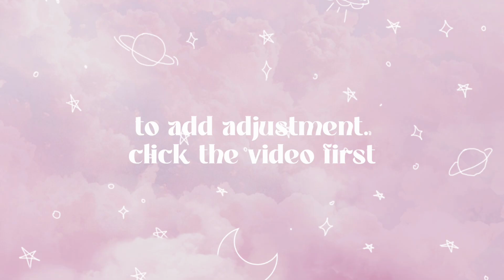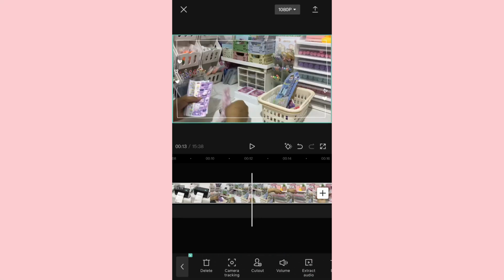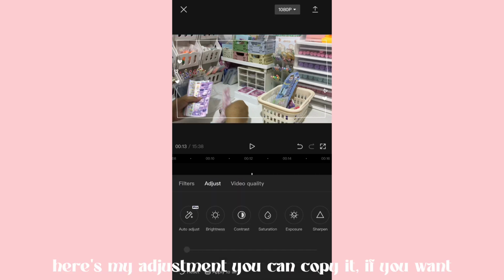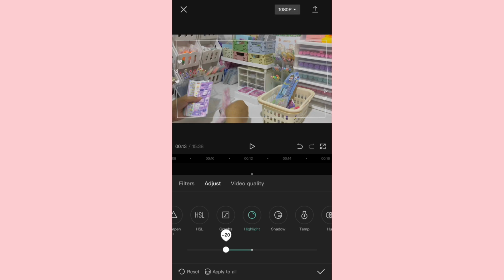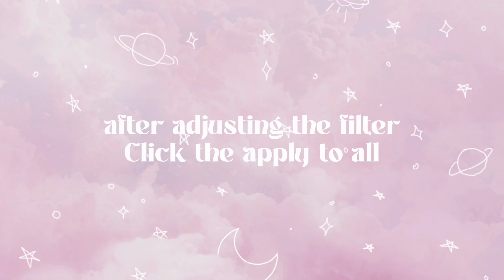How I edit my packing videos | how to make ASMR video | colorful filter adjustment ✨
Pampanga, Philippines

✿ 𝐰𝐡𝐚𝐭 𝐞𝐝𝐢𝐭𝐨𝐫 𝐈 𝐮𝐬𝐞𝐝?
Capcut & Vllo

✿ 𝐰𝐡𝐚𝐭 𝐥𝐢𝐠𝐡𝐭𝐢𝐧𝐠 𝐈 𝐮𝐬𝐞𝐝?
Natural lighting & Light from my room (Firefly)